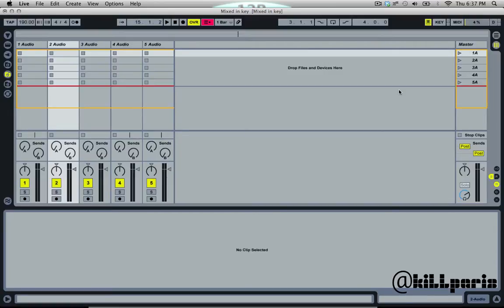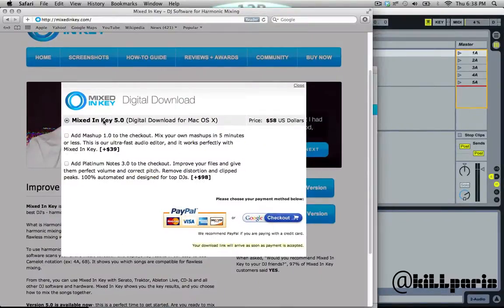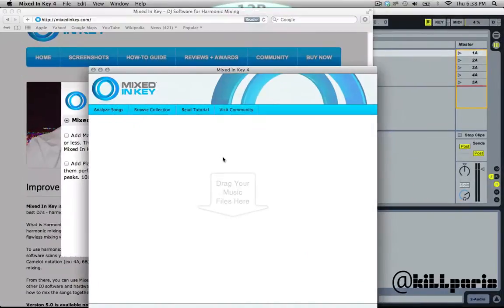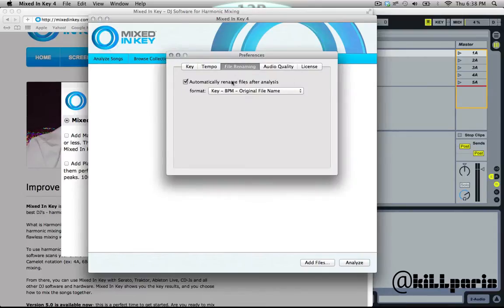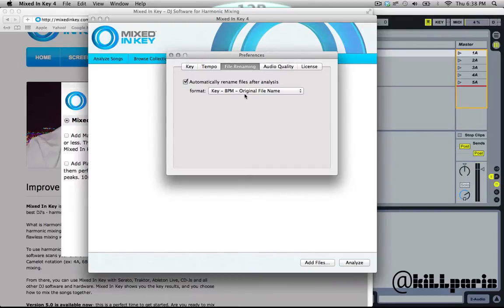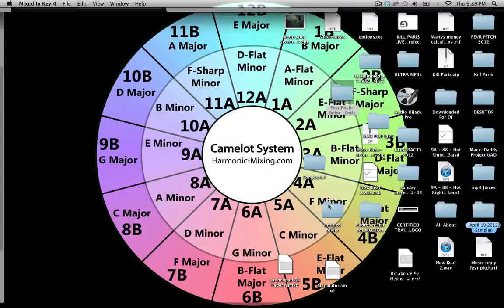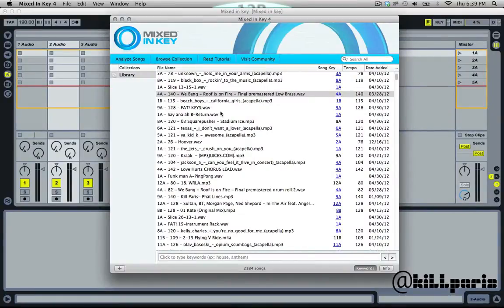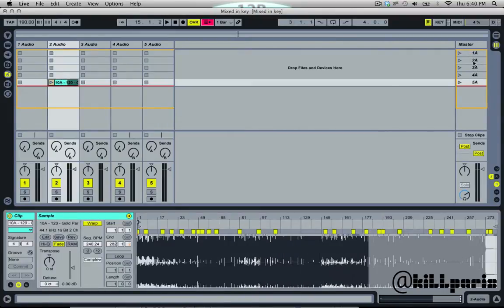[Ableton Tutorial] - "Secret To Being A Better Digital DJ Ableton Live" - (Kill Paris Tutorial)